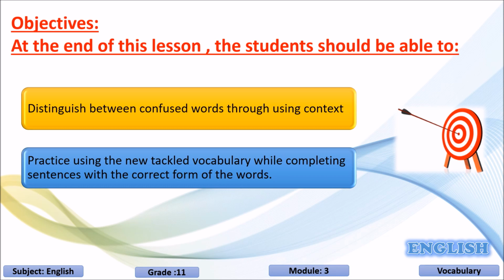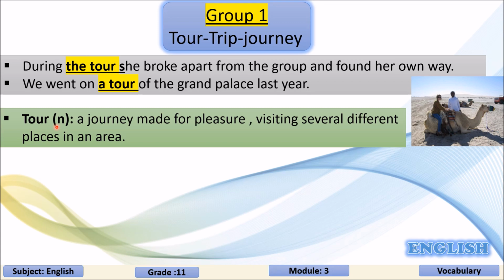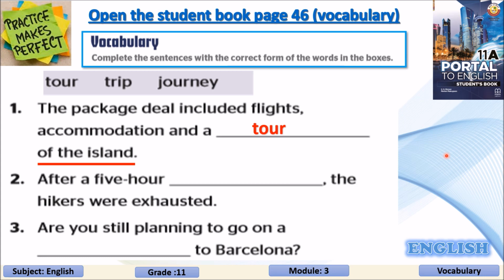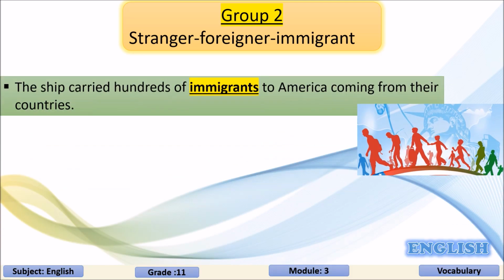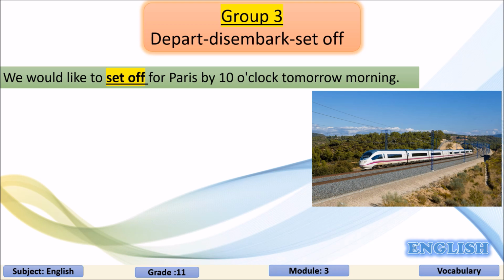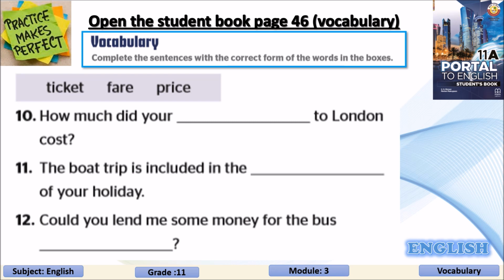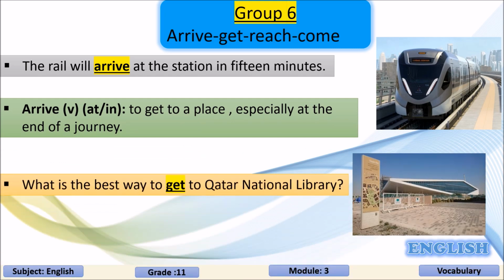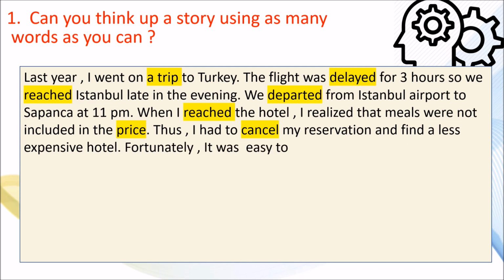Grade 11 Science English Vocabulary 3b